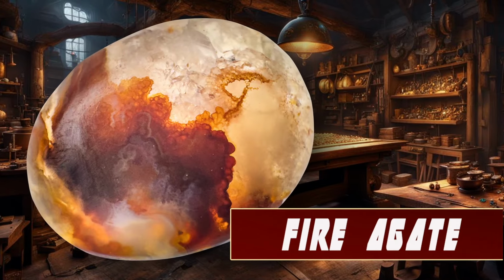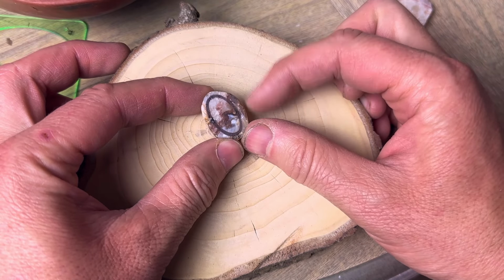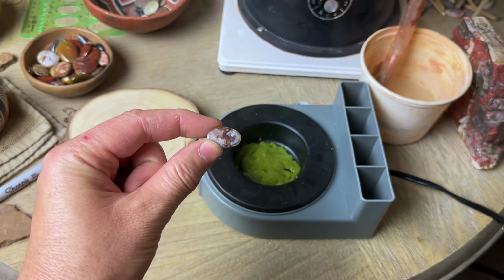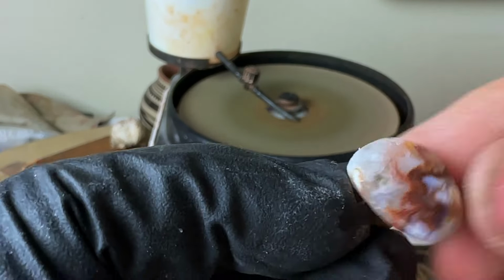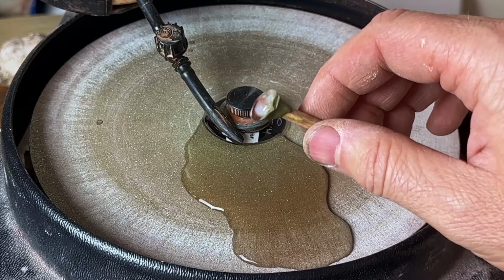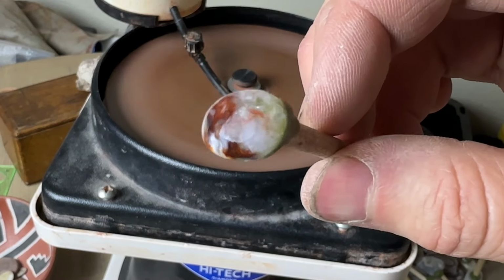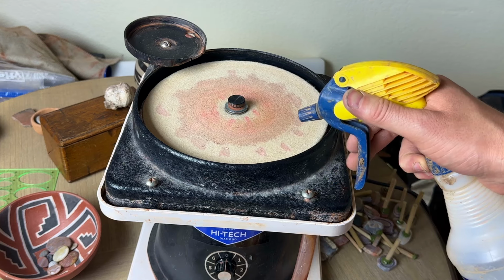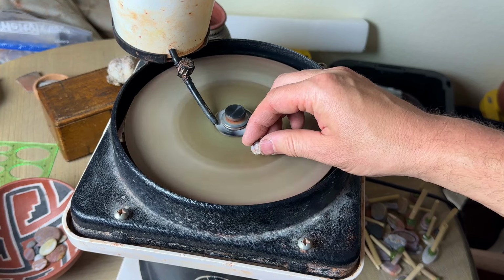Pro Guide to Crafting a Fire Agate Cabochon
In this lapidary tutorial, I take you through the step-by-step process of crafting a stunning fire agate cabochon. Watch as I use a lap grinder to shape and polish fire agate, sharing plenty of insider tips and addressing common challenges along the way to help you achieve a flawless finish. Whether you're new to lapidary or an experienced enthusiast, this video will guide you through everything from how to polish fire agate to mastering professional polishing techniques.

I also provide a quick tutorial on using a dopping station to securely attach your dop stick to the agate, ensuring precise control throughout the polishing process. In this video, you'll learn how to handle the unique properties of fire agate, including strategies for shaping and polishing even the most delicate parts of the stone. This is your go-to guide for using a lap grinder effectively and understanding key techniques for shaping, grinding, and polishing gemstones.

Whether you're tackling beginner lapidary projects or looking to refine your skills, this video offers tips for shaping fire agate and achieving a flawless shine. Plus, I'll show you how to troubleshoot common problems and share advanced insights to help you master the fire agate polishing steps. If you're interested in gemstone grinding and polishing, or simply learning more about lapidary tools and techniques, this video has everything you need to get started or improve your skills.

Unlock the full potential of your fire agate cabochon with this comprehensive guide. Let's dive in!

✨Finding Fire Agates in Arizona✨

Rouckhounding for Fire Agates at the Legendary Saddle Mountain

 Contents:
00:00 Intro
00:30 Safety
00:54 The Shape
03:57 80 Grit Disc
06:26 Dopping Station
12:51 180 Grit Disc
14:51 Brown Disc
17:37 Blue Disc - Pre-Polish
19:29 Polishing Disc
22:04 Finishing and Tips